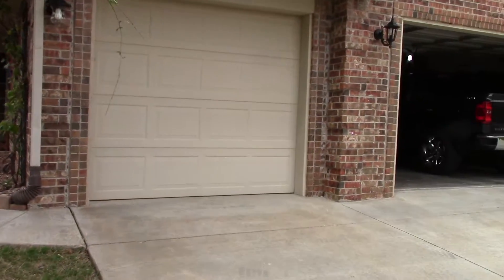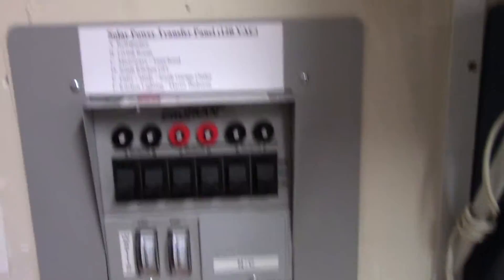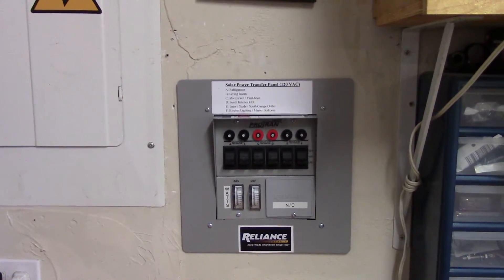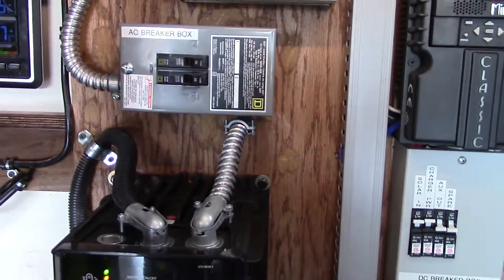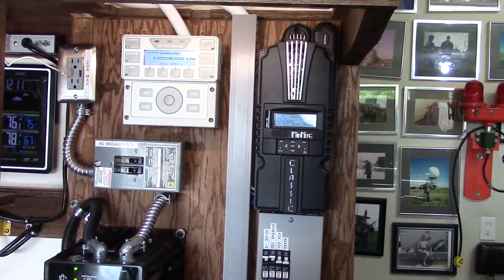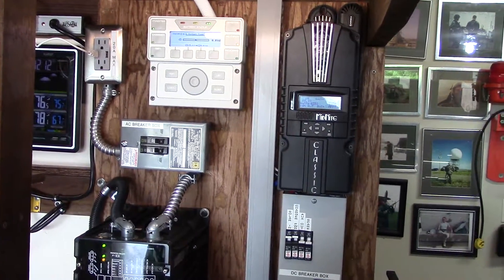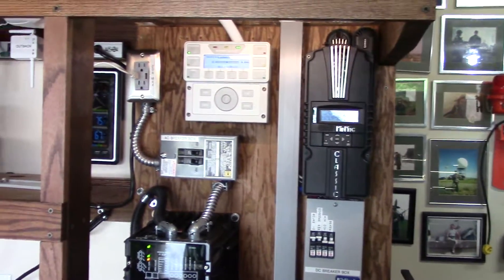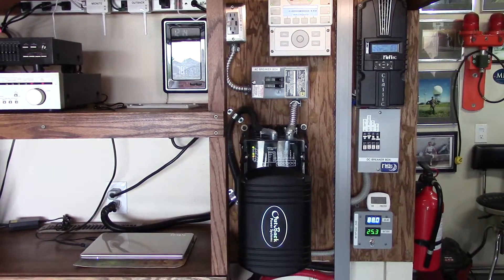Solar powered home! Reliance Controls Pro/Tran 6-circuit transfer switch installed!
Now I can transfer solar power that I harvest and transfer it into my home circuits. DIY partial off-grid system. Works very well!